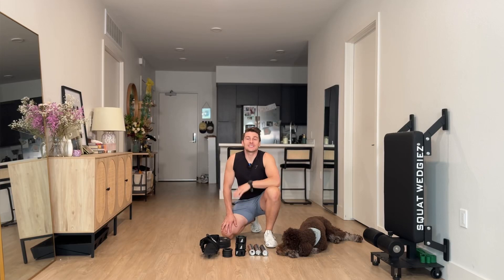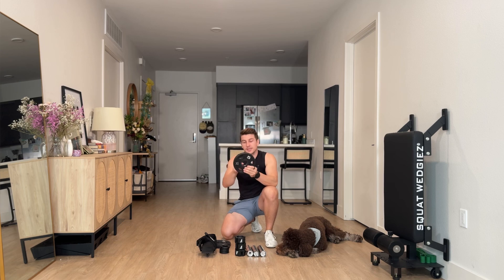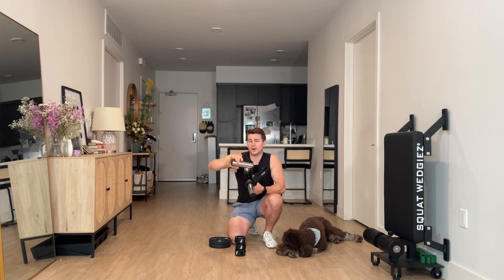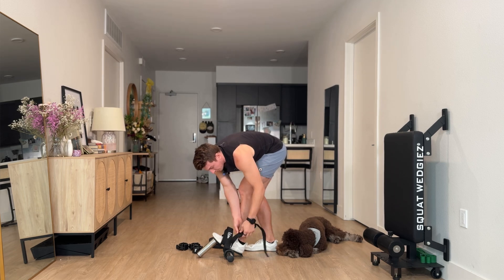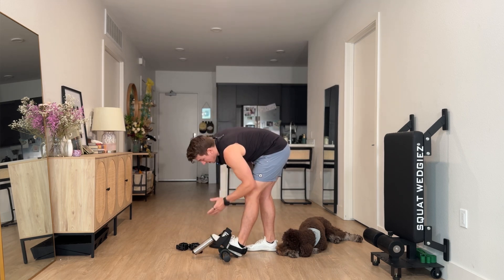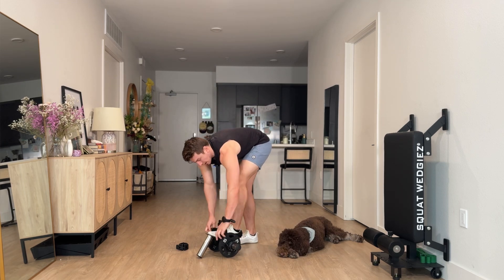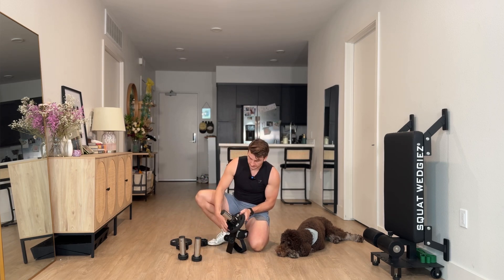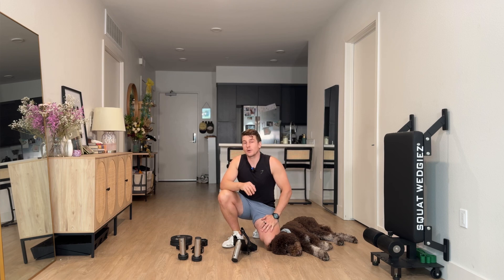SquatWedgiez Versa Tri Bar Product Tutorial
Learn how to put together and use your Versa Tri Bar.